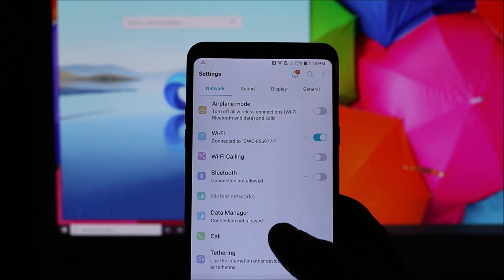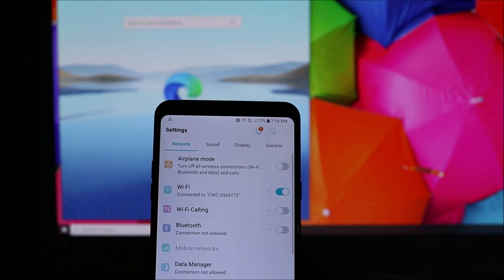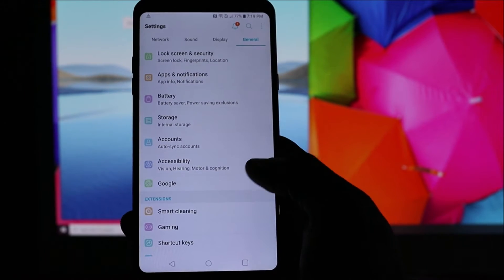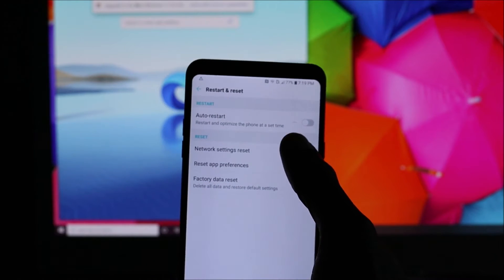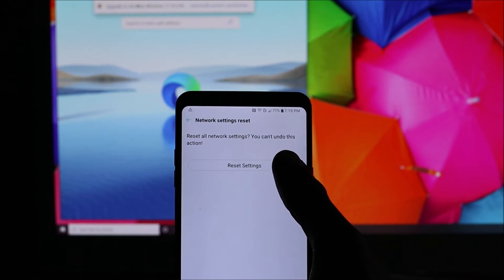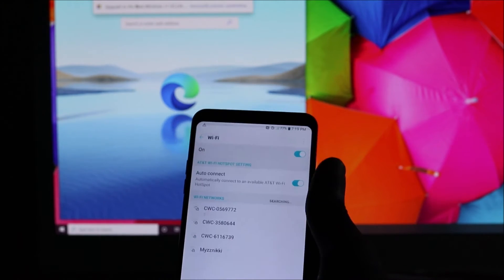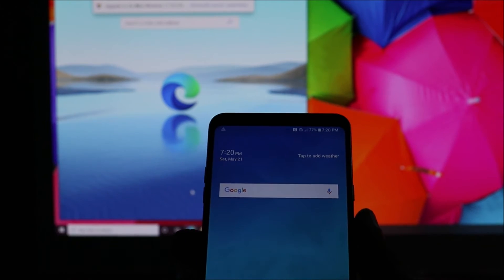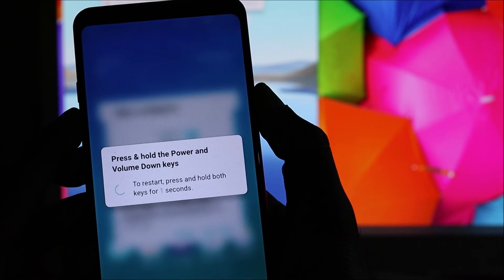LG Stylo 4 plus wifi or mobile network signal not working fix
LG Stylo 4 plus wifi or mobile signal not working fix